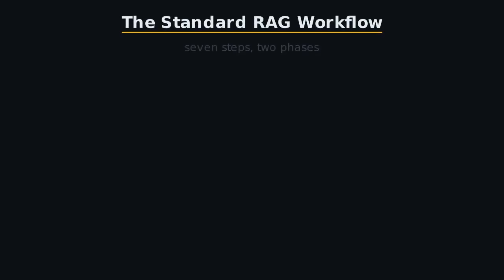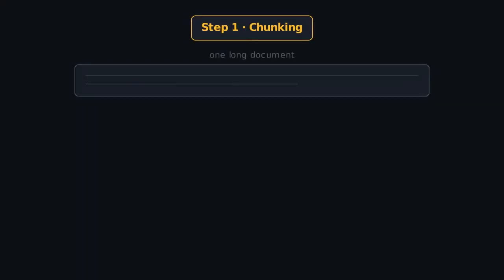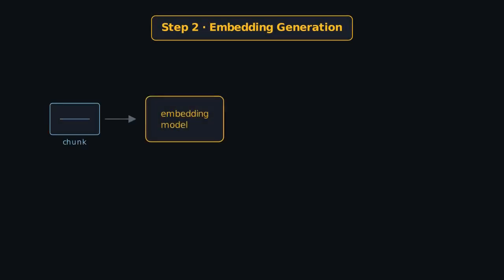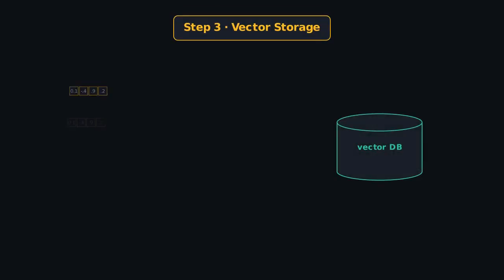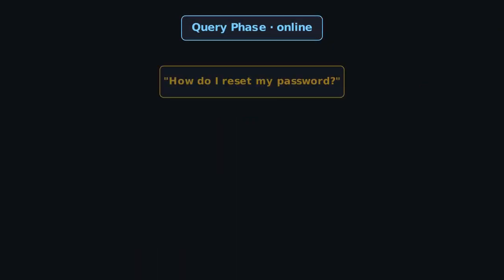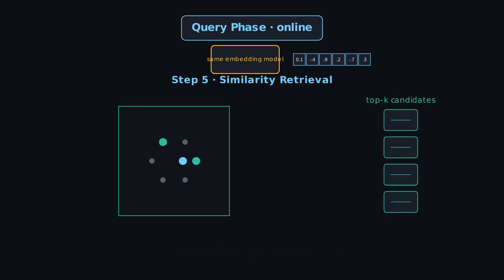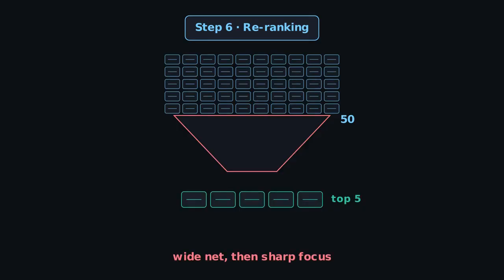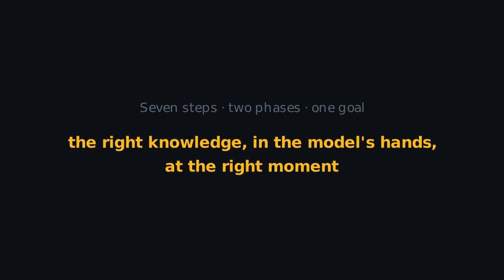RAG System: Standard Workflow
The end-to-end pipeline: document chunking, embedding generation, vector storage, query vectorization, similarity retrieval, re-ranking, and final response generation.